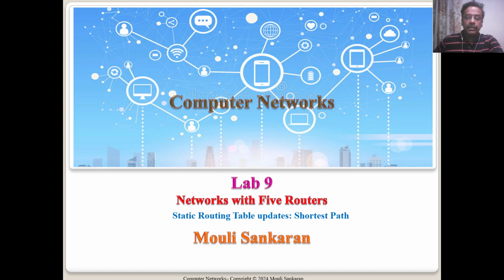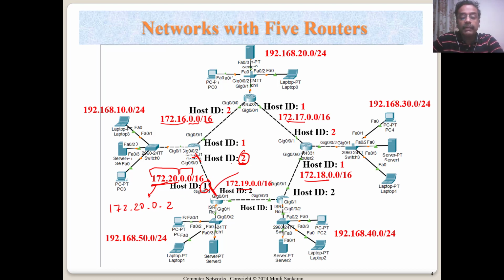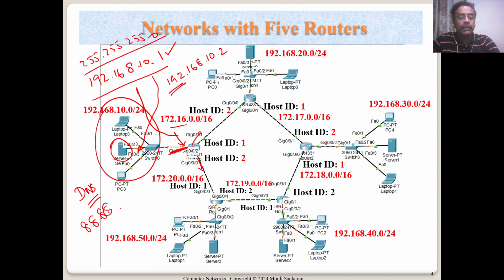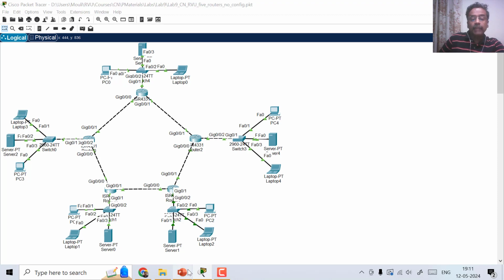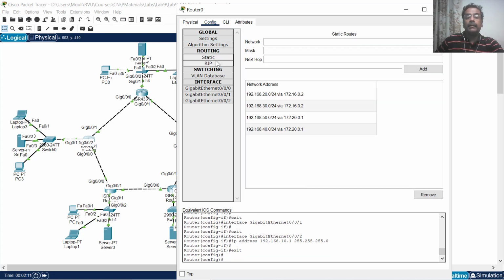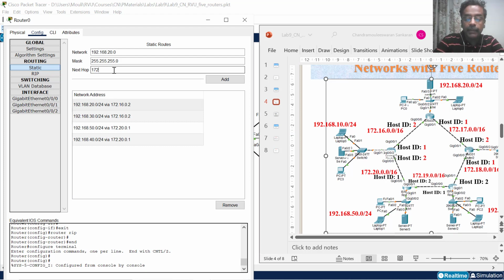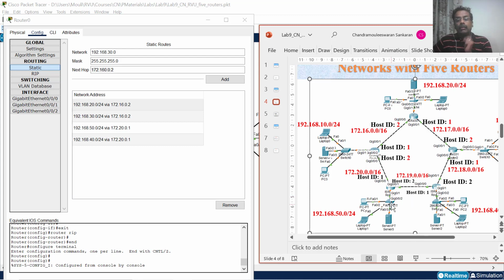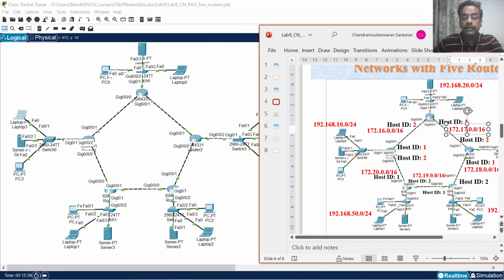Computer Networks: Configuring routers and DHCP Server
This demonstrates configuring DHCP server and static routes in the routers to route the packets through shortest path.

The lab 9 description in PDF and Pkt files are available.
1. Pkt file without any configurations. - for practice
2. Pkd file with all configurations in place.